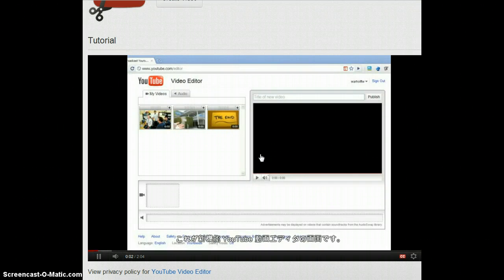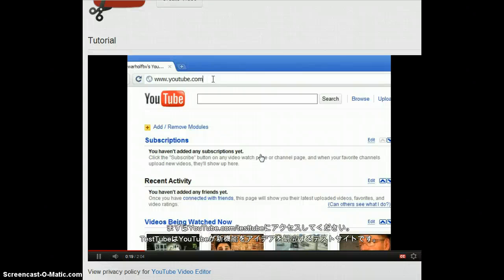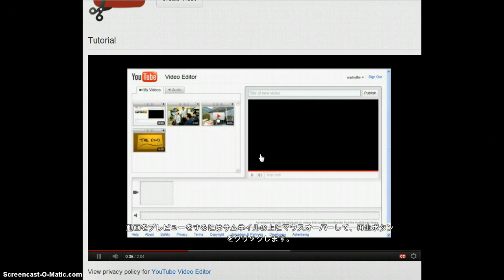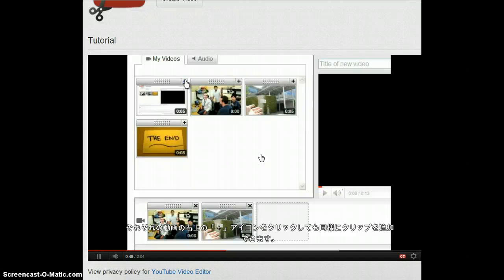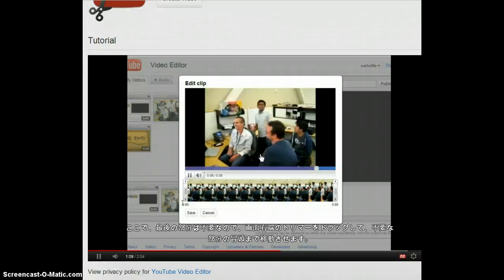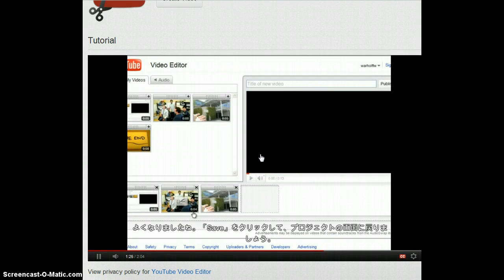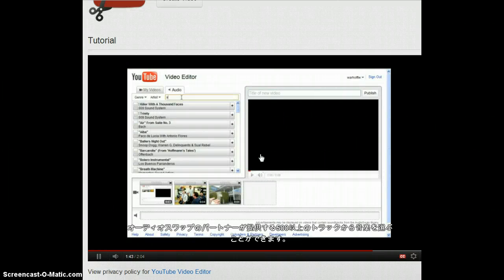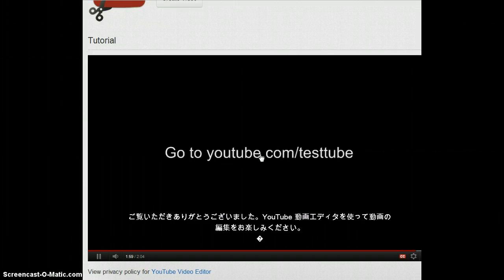Упатство за Уредување на YouTube видео со YouTube Video Editor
Упатство за Уредување на YouTube видео  со YouTube Video